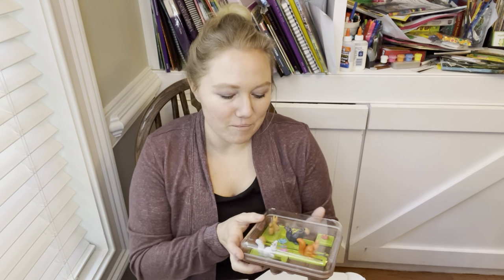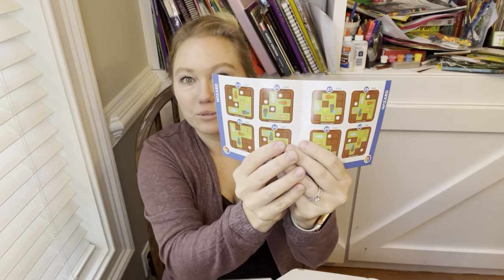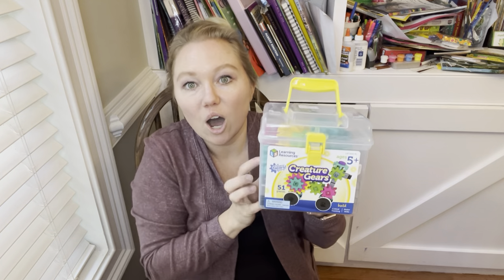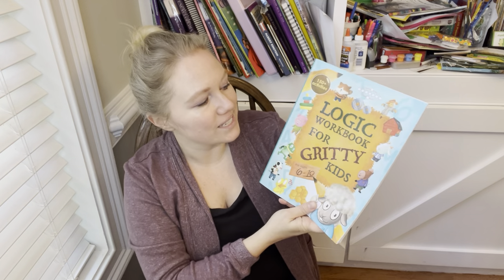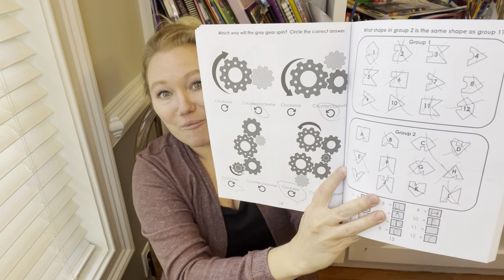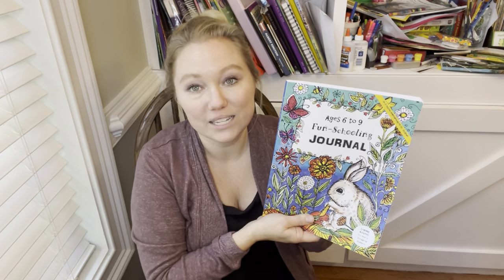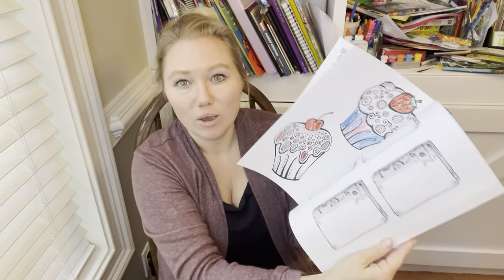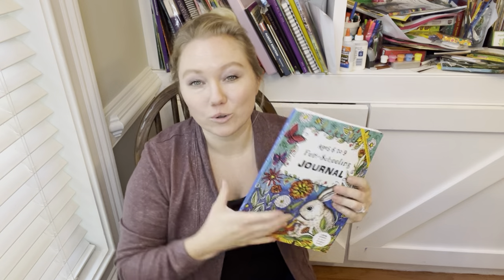Homeschool Resources to Keep Students Occupied || Critical Thinking and Funschooling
I am so glad you are here. Today let's chat about what we use when I am teaching one child and the other child needs to be doing school/activities with very little instruction/guidance. A lot of these resources are logic/critical thinking.

Smart Games Squirrells Go Nuts
Logic Workbook for Gritty Kids
Funschooling Journal
Learning Resource Gears

Also, let me know what your favorite critical thinking toys or resources you use and enjoy.